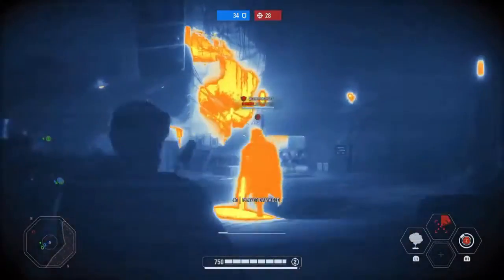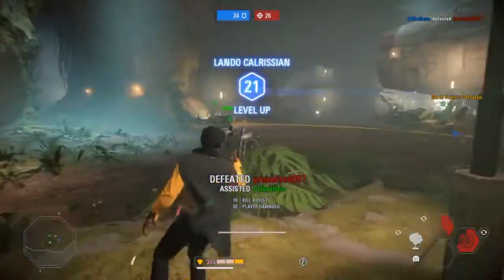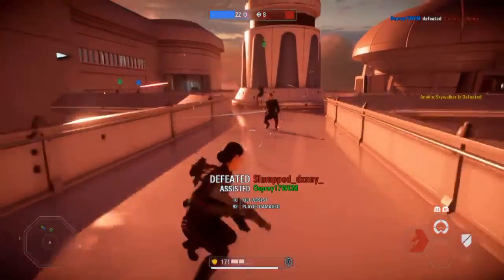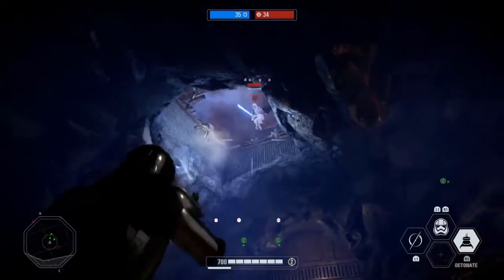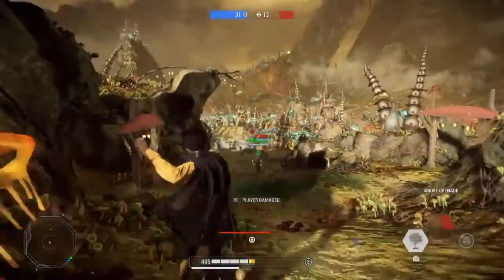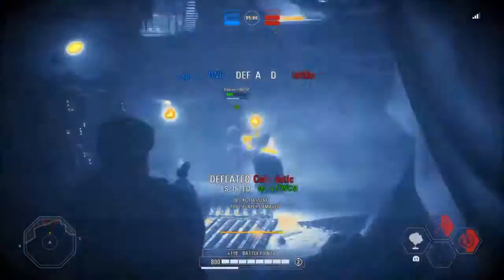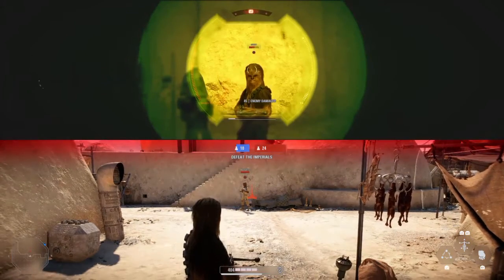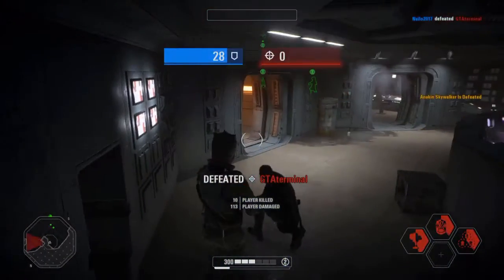Blaster Heroes - Star Wars Battlefront 2 - Kyber Academy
Greetings and welcome to Kyber Academy, your source for quality information and guides to Star Wars Battlefront 2's various hero modes. Today we will be discussing Blaster Heroes. In this video, we will be breaking down Defense, Positioning, Abilities, and a few extra tips to help you make the most of these heroes.

Don't forget to like, Subscribe, and click the bell to make sure you see every new video we release and be sure to leave a comment letting us know what you’d like to see covered in future videos.